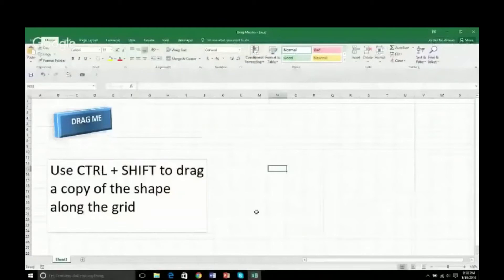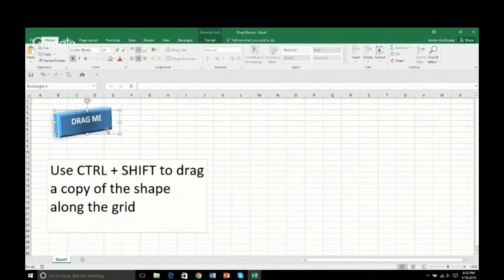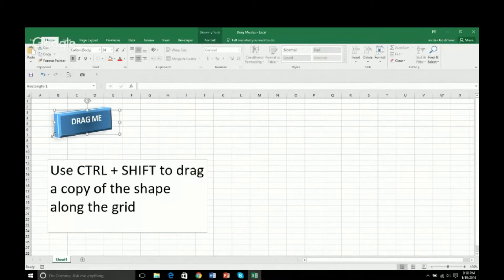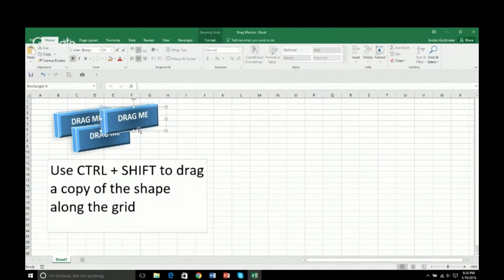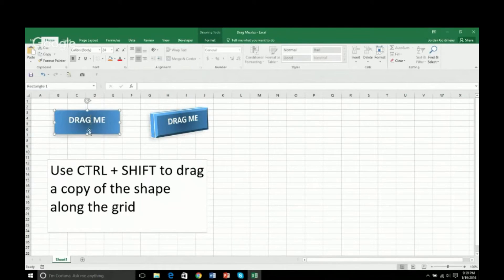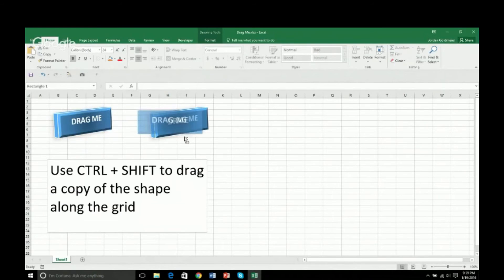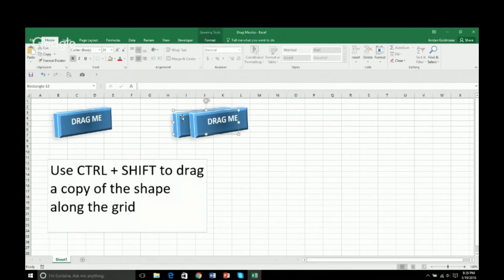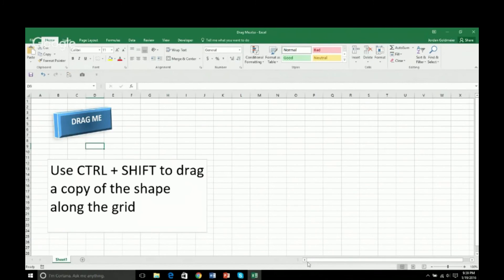CTRL + SHIFT Excel Shortcut - Drag Copy of Shape Along A Grid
Jordan Goldmeier, shares a tip he learned very recently about an excel shortcut CTRL + SHIFT where you can drag copy a shape along a grid.